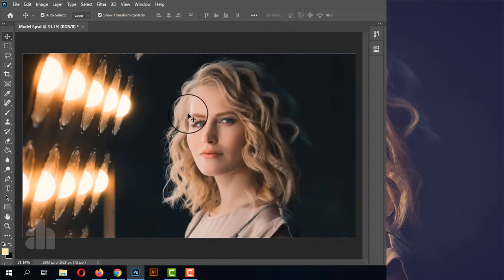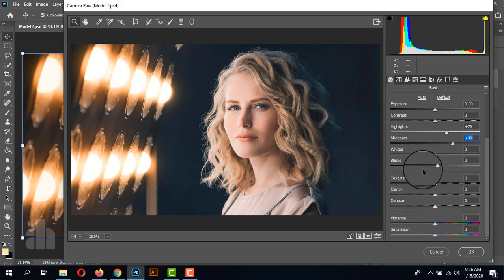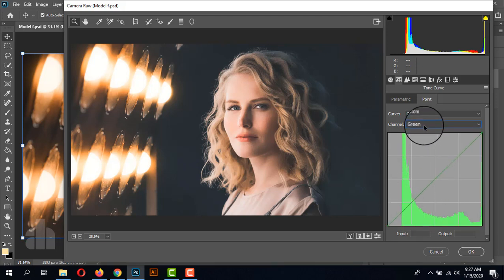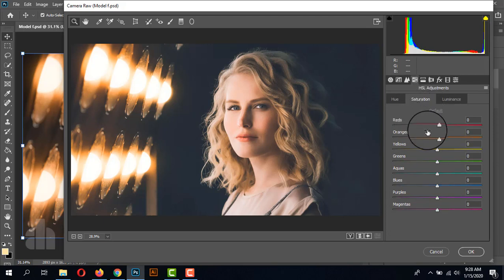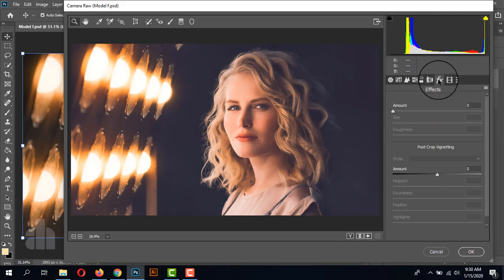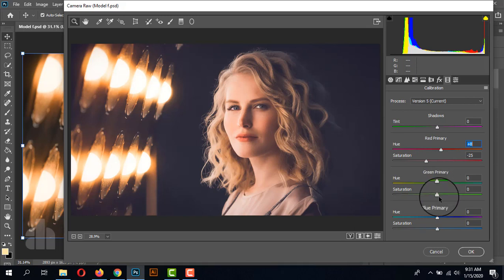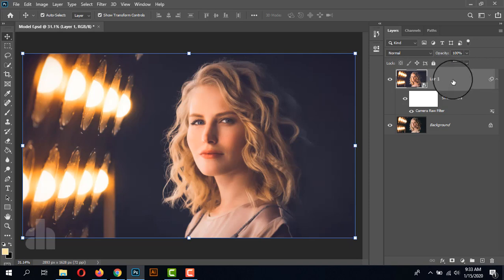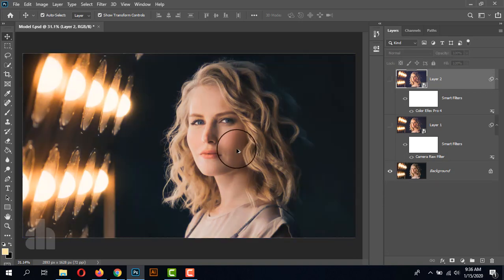Dark Toning Photoshop Effect: Photoshop Tutorial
Hello Viewers,
Here I will show How to do Dark Toning Photoshop Effect: Photoshop Tutorial

Skype: rakibhafiz
Follow me on